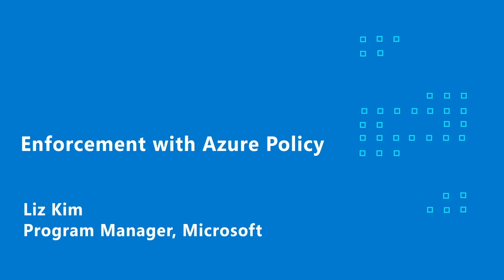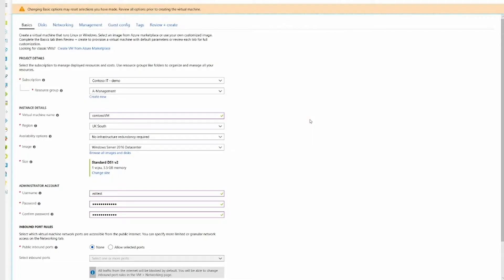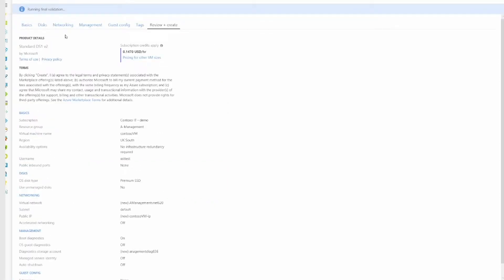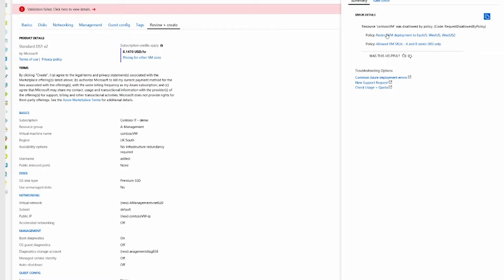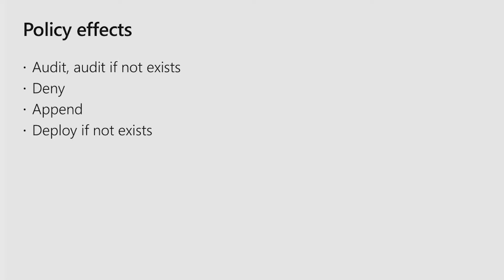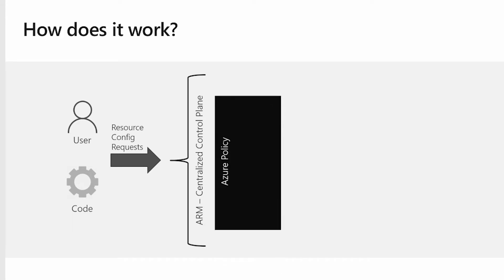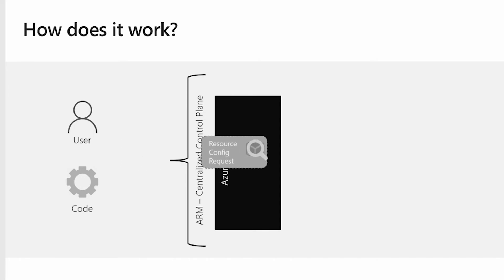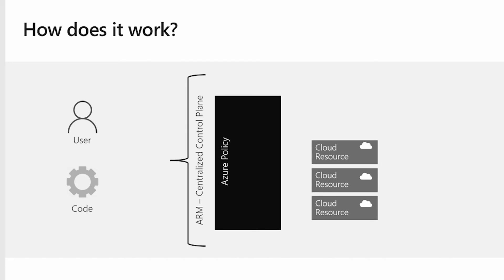Enforcement with Azure Policy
How to enforce your compliance standard and best practices with Azure Policy